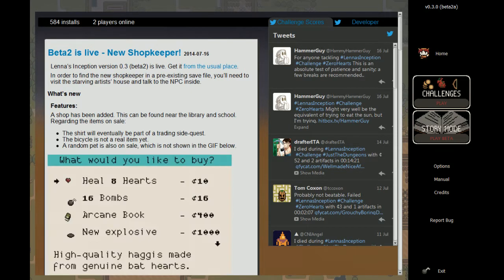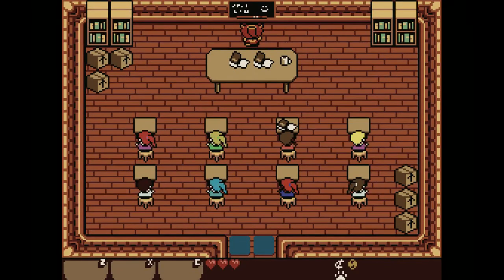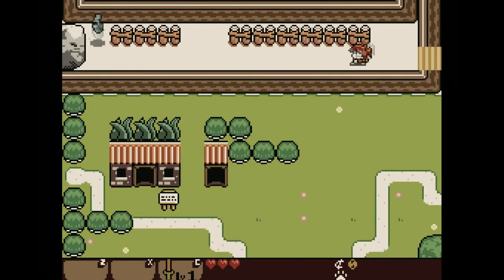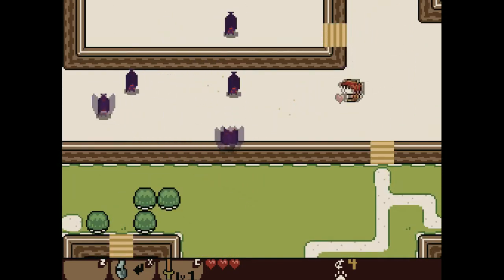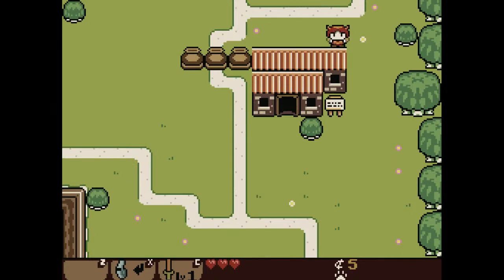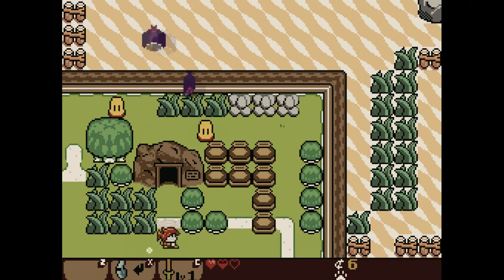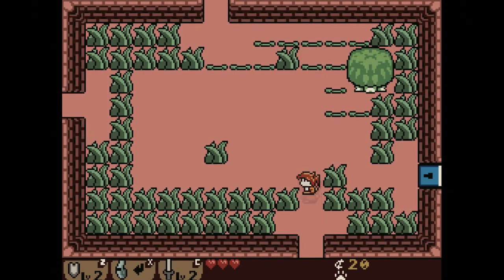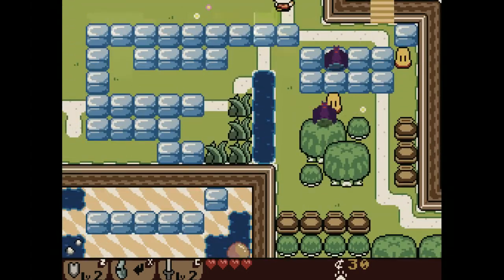Incoming Indie: Lenna's Inception.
Today in development indie game is the beta build of a Zelda inspired procedurally generated action adventure game called "Lenna's Inception"